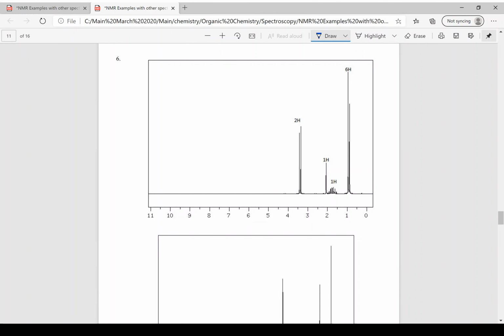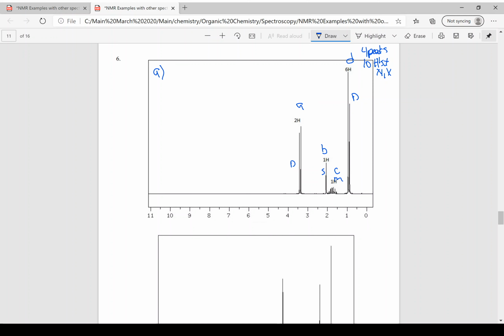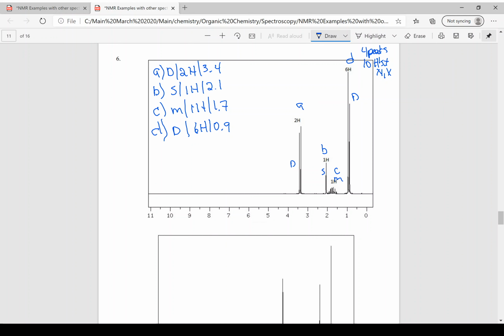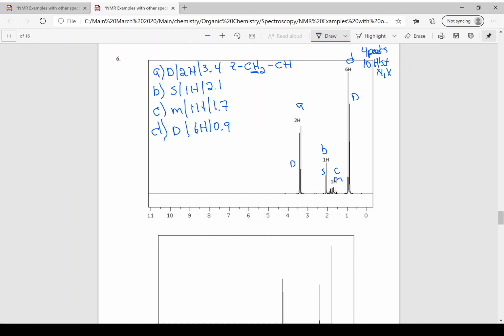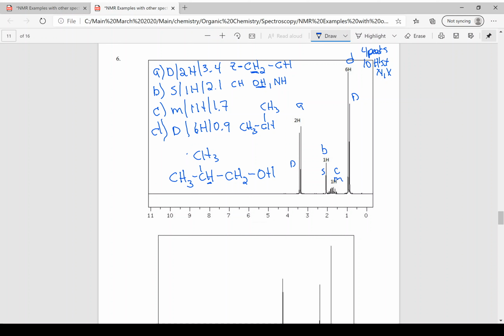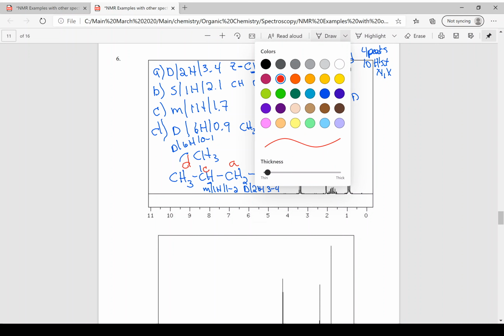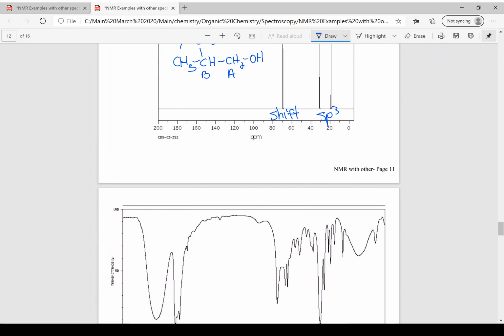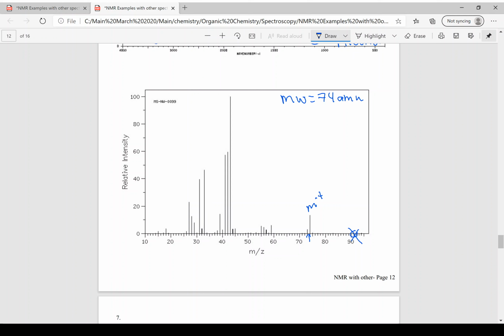Multi Spectra Practice Answers Worked Out Question 6 of 8